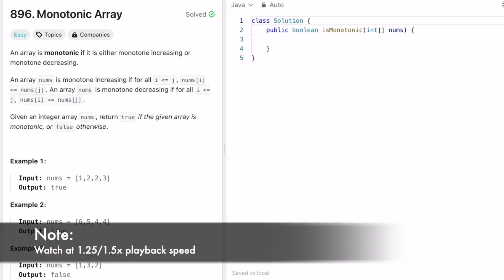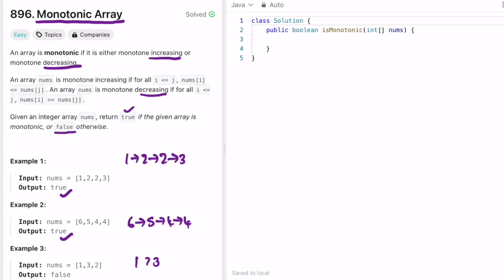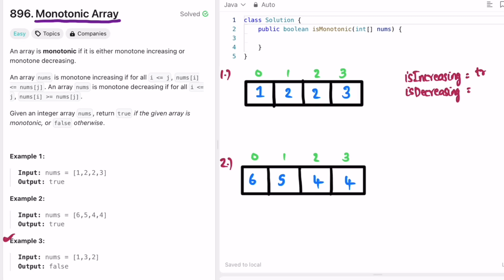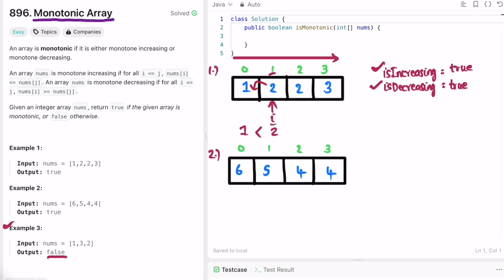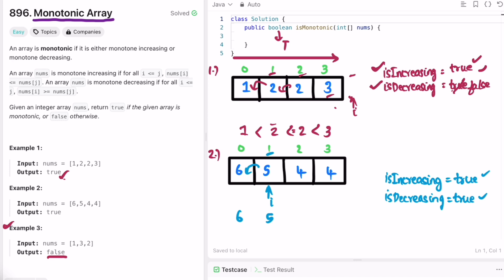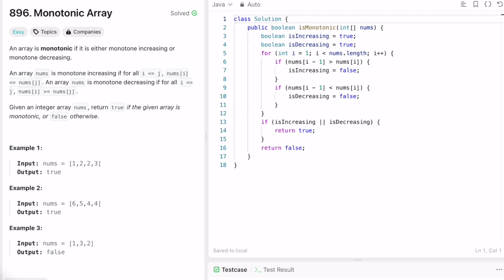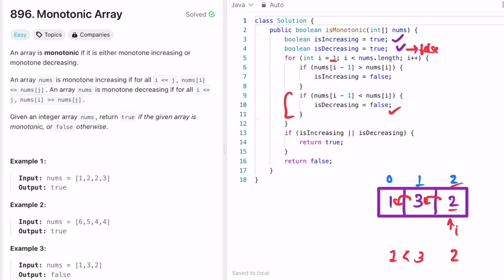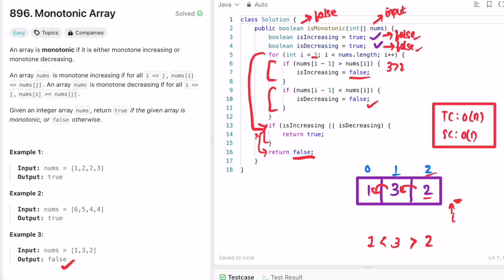Leetcode | 896. Monotonic Array | Easy | Java Solution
This video has the Problem Statement, Solution Walk-through and Code for the Leetcode Question 896. Monotonic Array, with Time Complexity of O(n) and Space Complexity of O(1).

Time Stamps ⏱️:
0:00 - Problem Statement
1:10 - Solving the Problem
3:28 - Code and Dry Run
4:31 - Time and Space Complexity
896. Monotonic Array
Leetcode Monotonic Array
Monotonic Array
Monotonic Array Leetcode Solution
Monotonic Array Java Solution
Leetcode 896
Monotonic Array Developer Docs